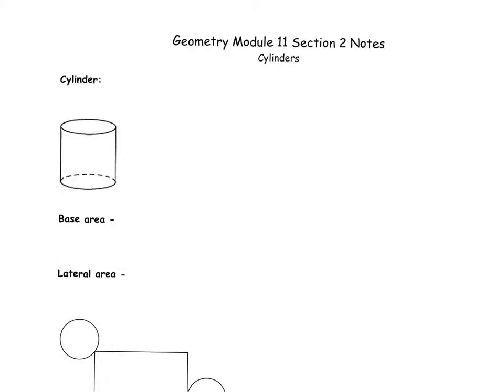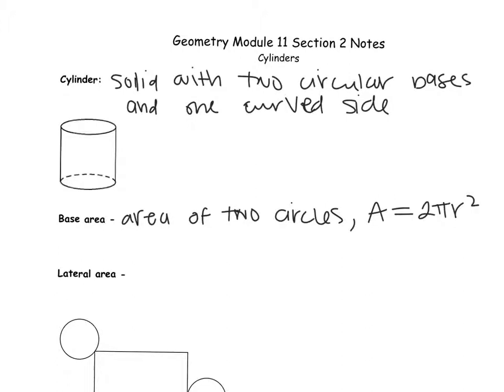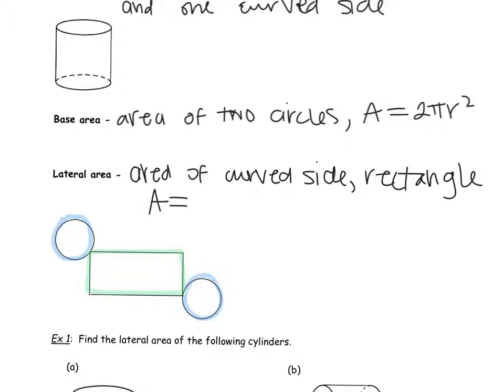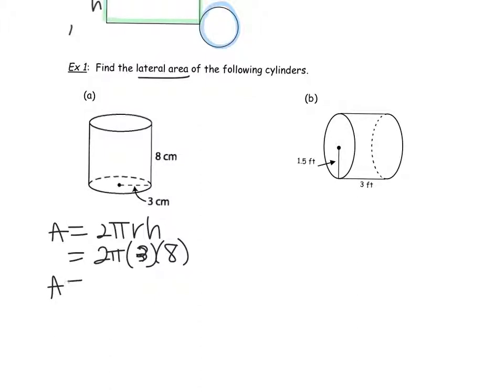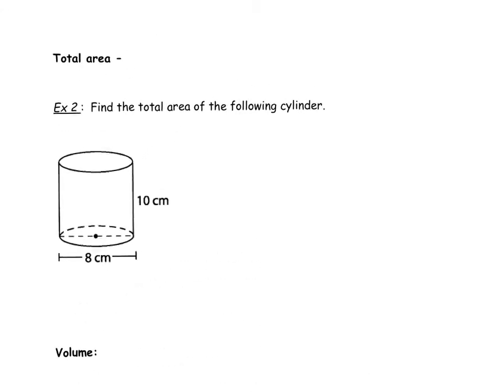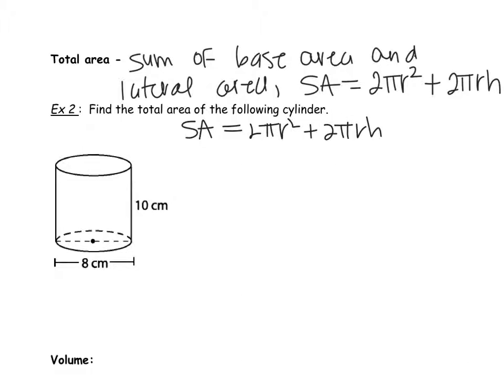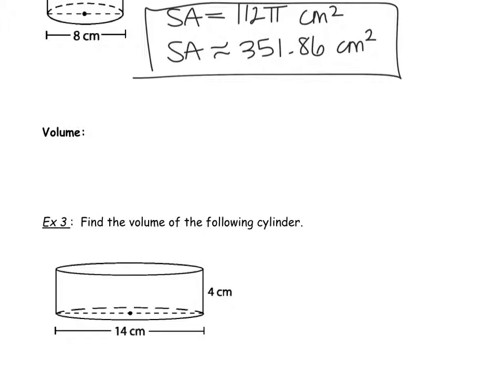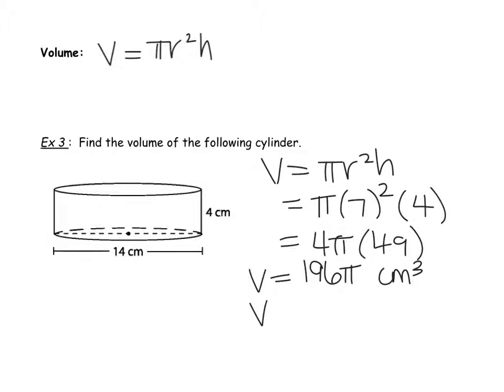Geometry Module 11 Sec 2 Notes